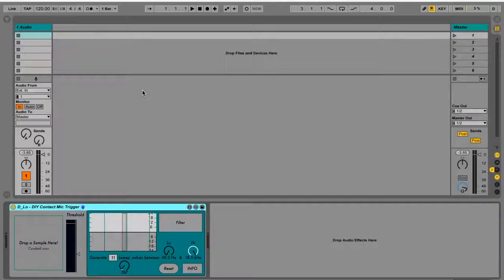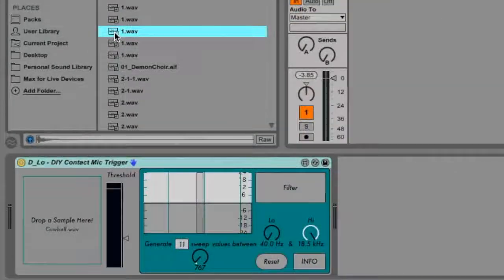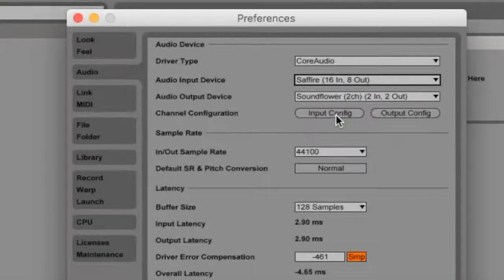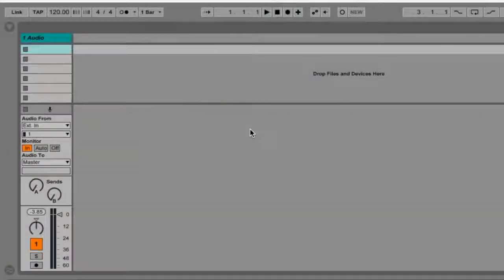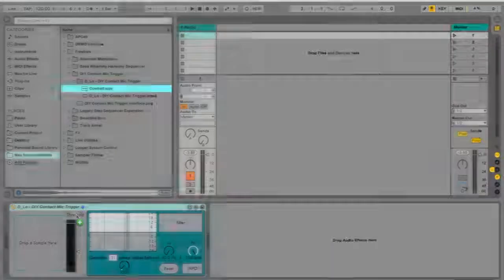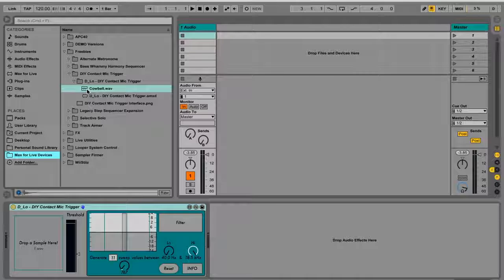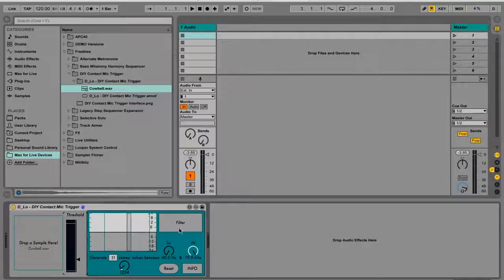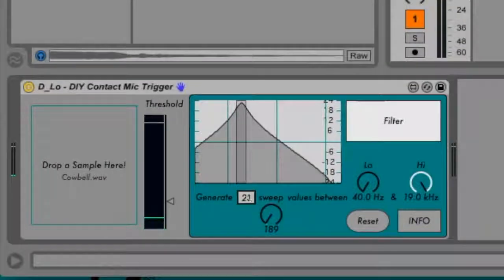Deferlow - Max for Live - Contact Mic Trigger